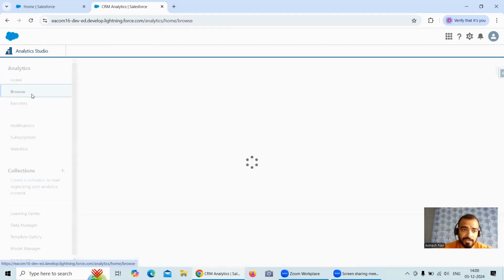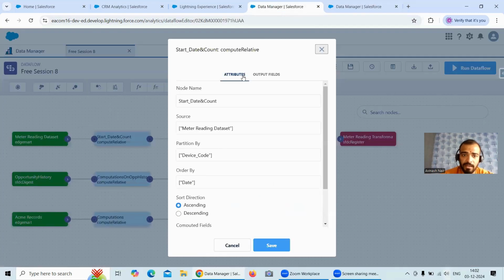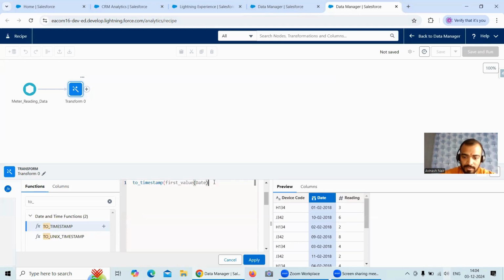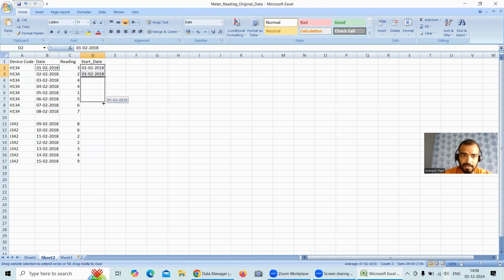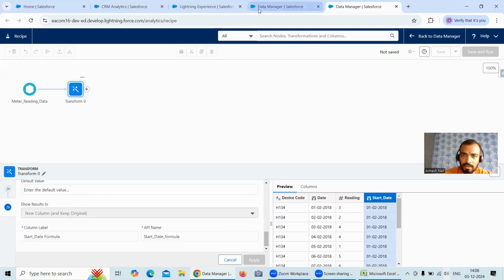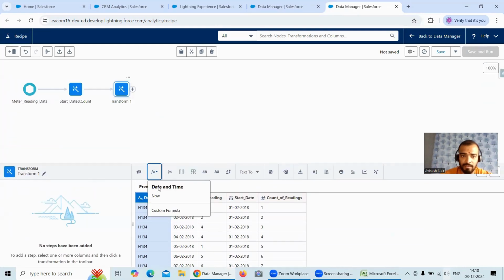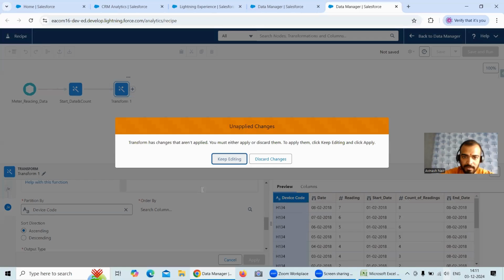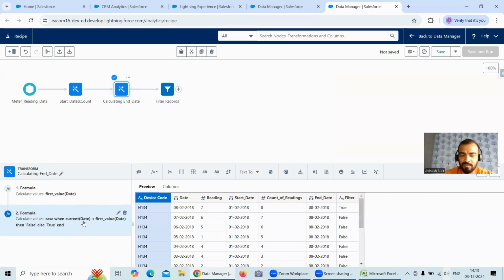Introduction to 𝑴𝒖𝒍𝒕𝒊𝒑𝒍𝒆 𝒓𝒐𝒘 𝒇𝒐𝒓𝒎𝒖𝒍𝒂 in 𝐑𝐞𝐜𝐢𝐩𝐞 (Part 1).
In this video, I introduce you to 𝑴𝒖𝒍𝒕𝒊𝒑𝒍𝒆 𝒓𝒐𝒘 𝒇𝒐𝒓𝒎𝒖𝒍𝒂 present in 𝘛𝘳𝘢𝘯𝘴𝘧𝘰𝘳𝘮 Node, and help you to understand the functions available under it like 𝙛𝙞𝙧𝙨𝙩_𝙫𝙖𝙡𝙪𝙚() and 𝙧𝙤𝙬_𝙣𝙪𝙢𝙗𝙚𝙧().